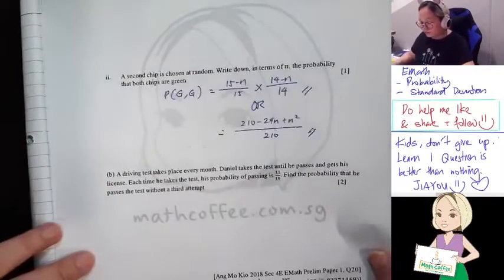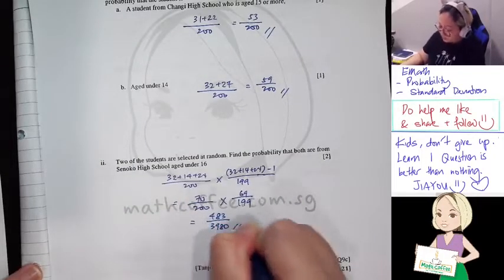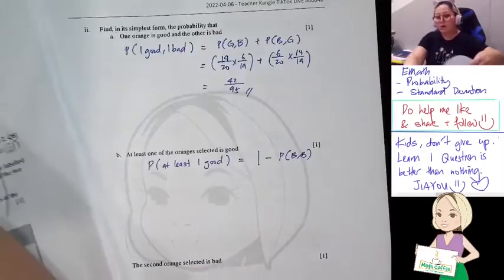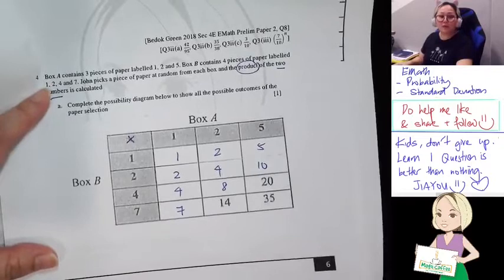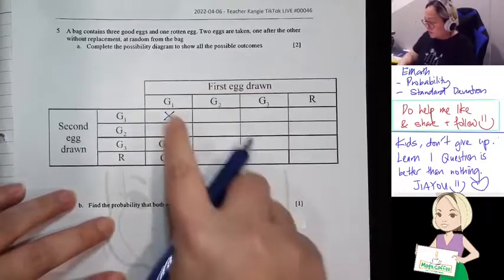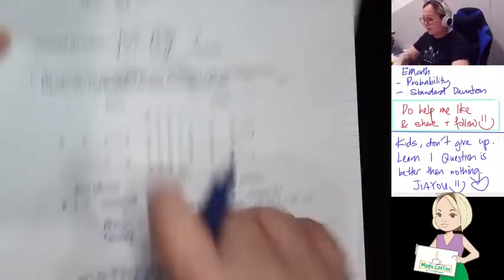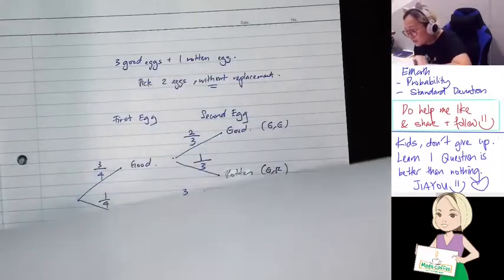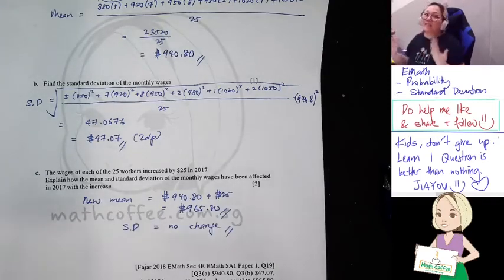How to solve Probability and Standard Deviation ?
Session: TikTok Live Replay #46
Subject: Elementary Mathematics
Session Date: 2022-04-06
Lesson: Probability, Standard Deviation

Credits to:
-Ang Mo Kio 2018 Sec 4E EMath Prelim Paper 1
-Tanjong Katong 2018 Sec 4E EMath Prelim Paper 2
-Bedok Green 2018 Sec 4E EMath Prelim Paper 2
-Manjusri 2018 Sec 4E EMath Prelim Paper 1
-Presbyterian High 2018 Sec 4E EMath Prelim Paper 1
-Christ Church 2018 Sec 4E EMath Prelim Paper 2
-Fajar 2018 EMath Sec 4E EMath SA1 Paper 1